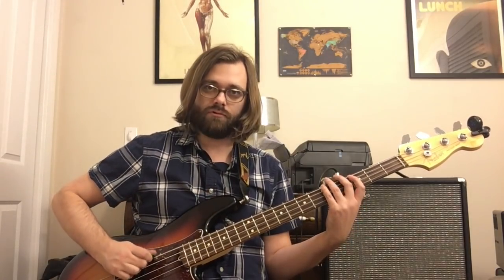Nirvana - Radio Friendly Unit Shifter Bass Lesson